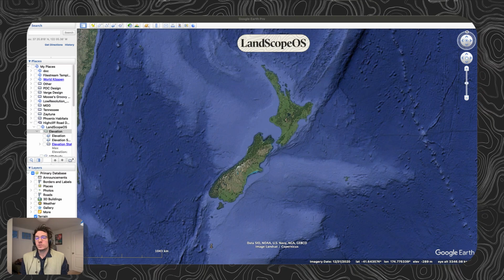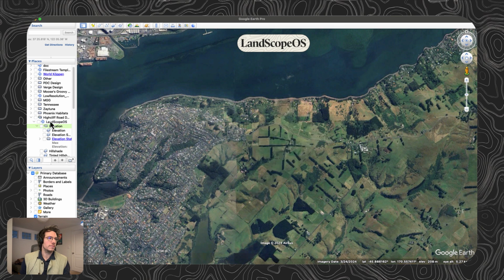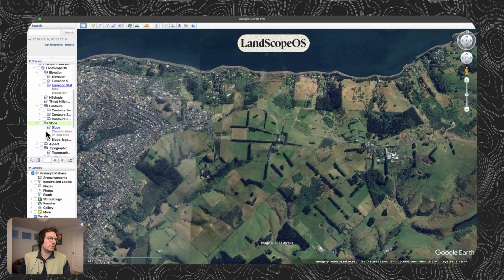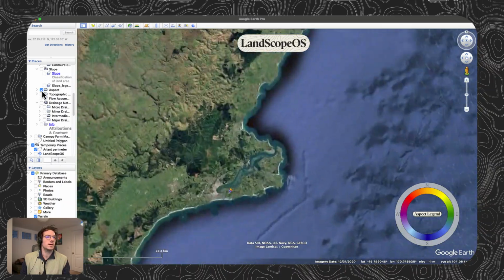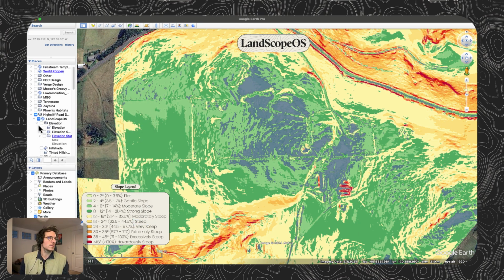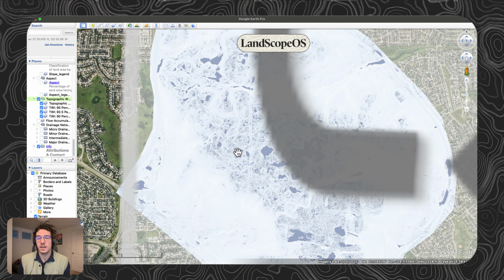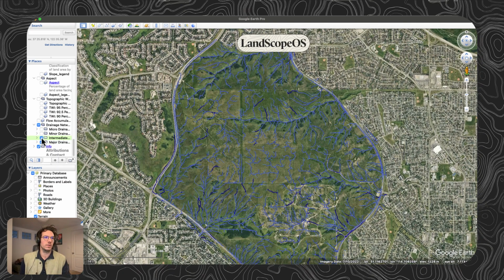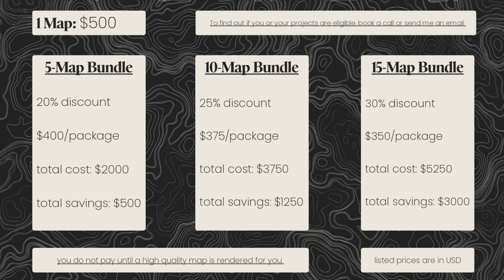How LiDAR Revolutionizes Site Assessment (LandScopeOS Overview)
In this video, I go over the features in LandScopeOS, as of November 23rd, 2024.
LandScopeOS is a permaculture and regenerative landscape design mapping software.

You can use LandScopeOS to quickly obtain contours maps, and provides information on how to find microclimates, find drainage on your property, and more.